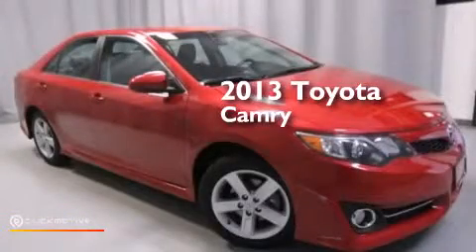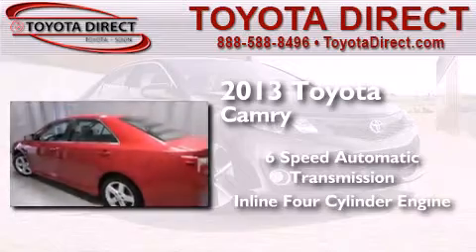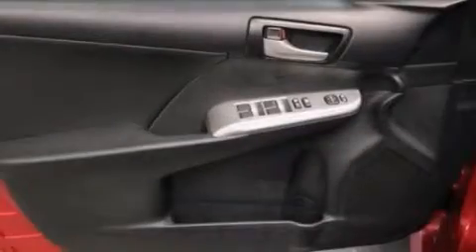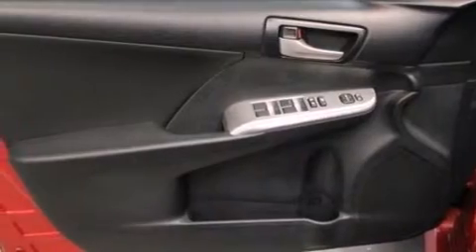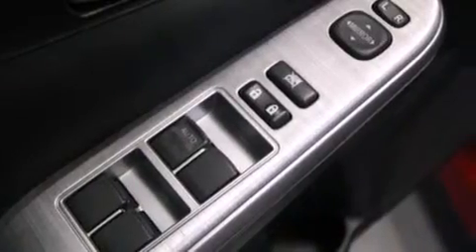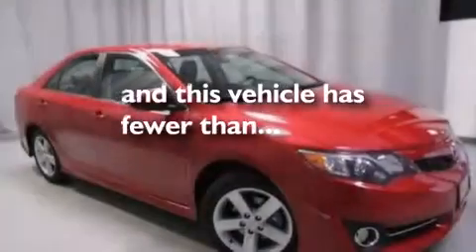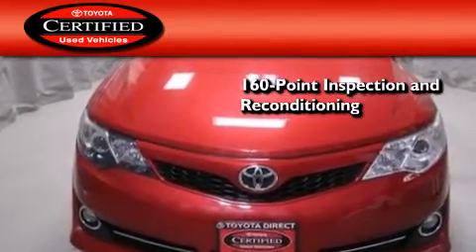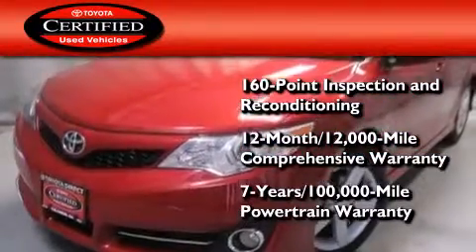Preowned 2013 Toyota Camry Columbus OH 43230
We have been honored to serve the Columbus OH area , we promise that your experience at our dealership will exceed your expectations ! Year : 2013 Make : Toyota Model : Camry Engine : Gas I4 2.5L/152 Trans . : Automatic Exterior : Barcelona Red Metallic Miles : 44,068 Interior : Black Toyota Direct 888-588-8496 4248 Morse Rd Columbus , OH 43230